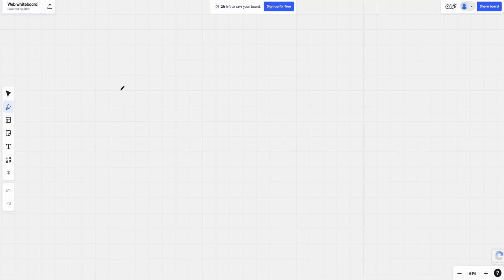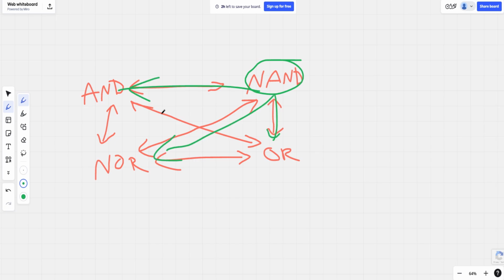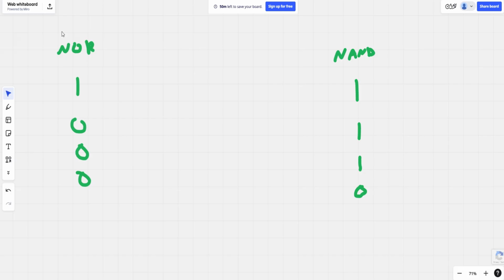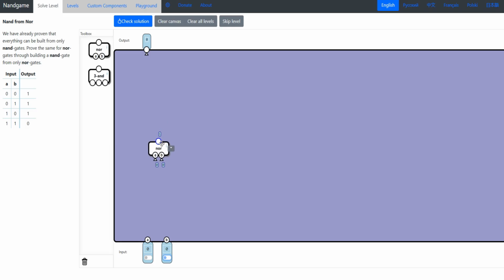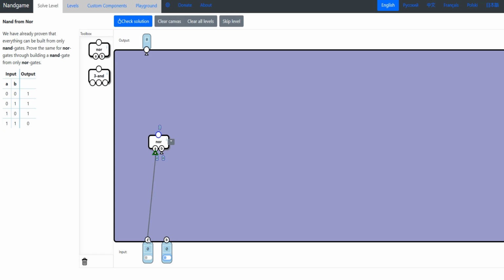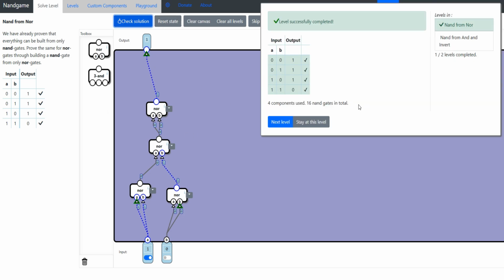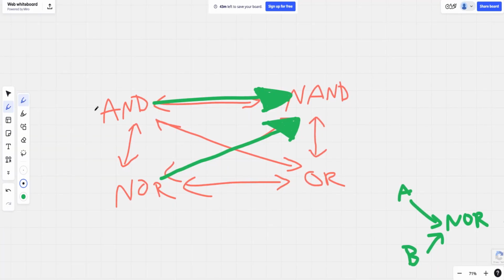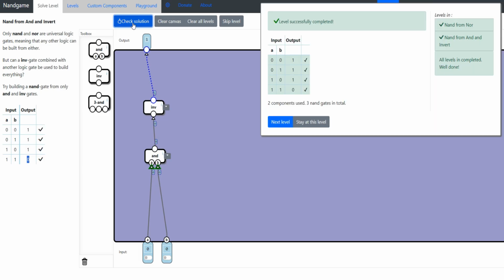NANDGAME, Part 14: Functional Completeness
Fun with De Morgan's law!

Chapters--
00:00 Intro
00:50 Nand from Nor
02:23 Nand from And and Invert